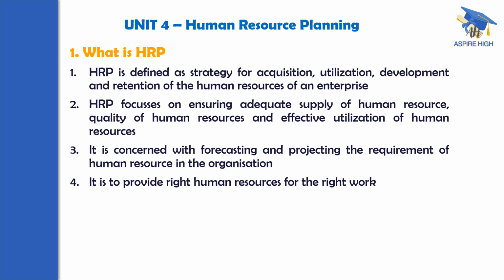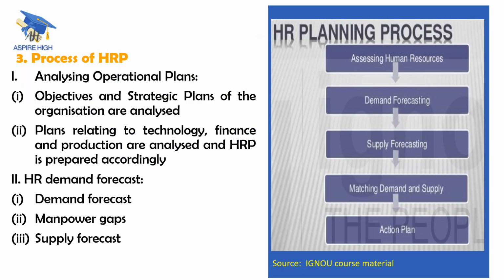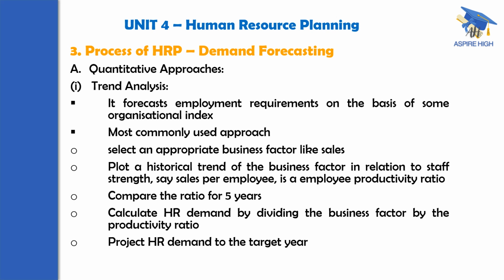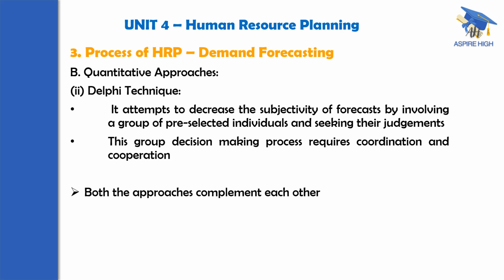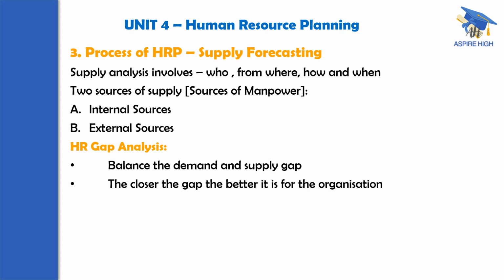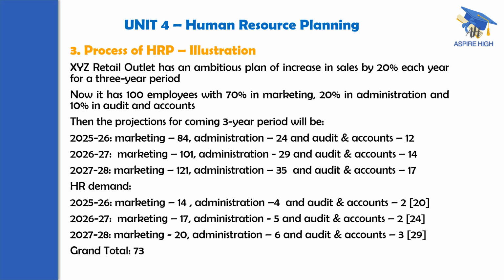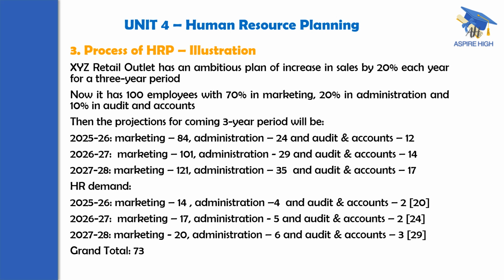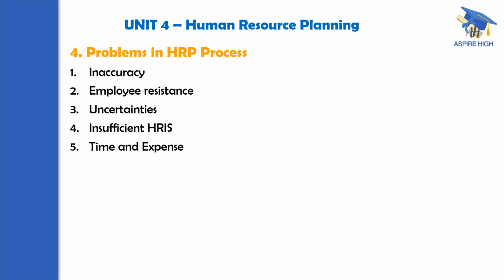| MMPC 002 Important Questions & Answers | Human Resource Management | Unit 4 | IGNOU MBA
This is the 14th video in the series of videos for covering the MMPC-002 - Human Resource Management course in MBA program of IGNOU in detail.
The course will be covered topic wise for all the 14 units with focus on term end examination highlighting important questions unit-wise.
Previous 13 videos could be viewed from Playlist - Human Resource Management

 # mmpc 002  important questions  # human resource management    # ignou mba